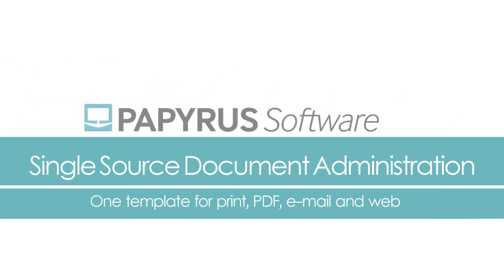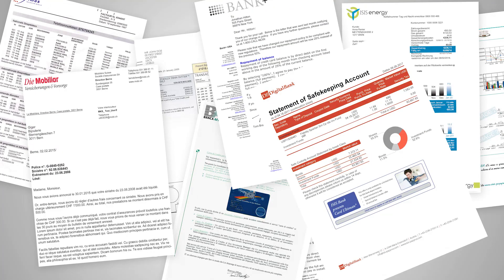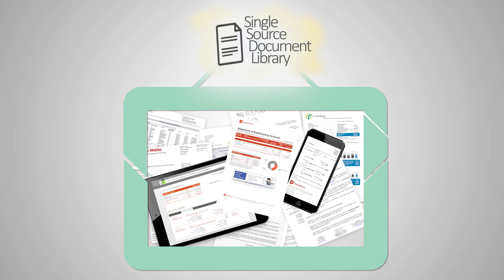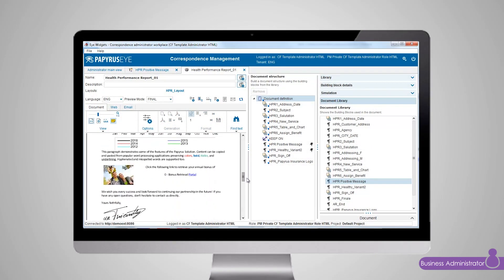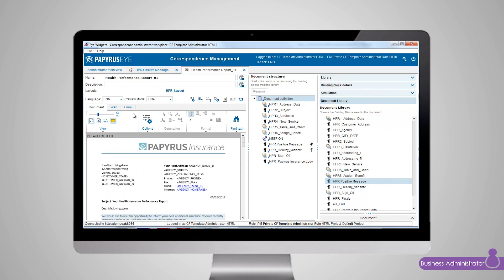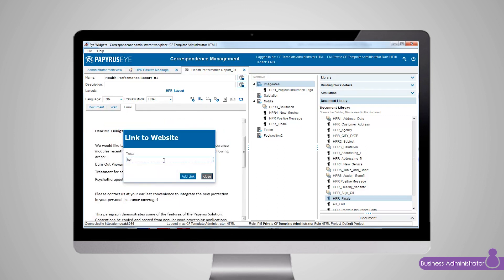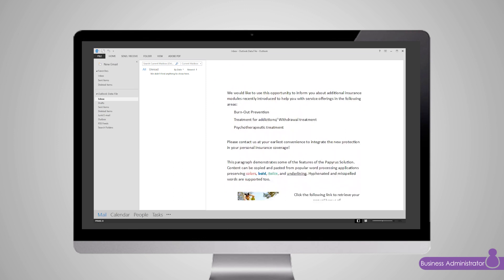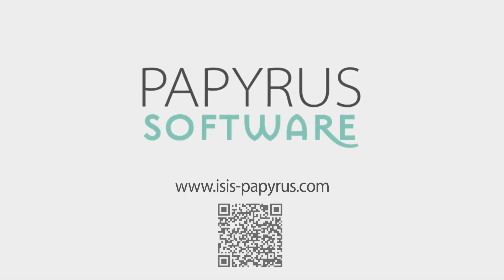Single Source Document Administration